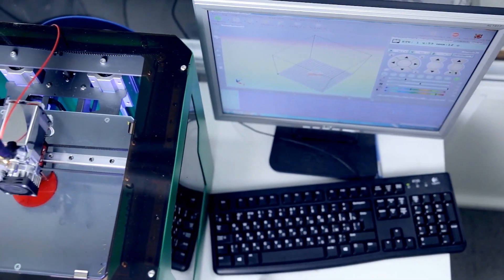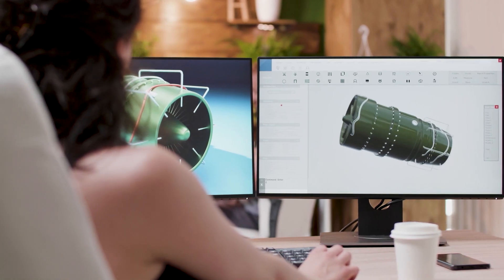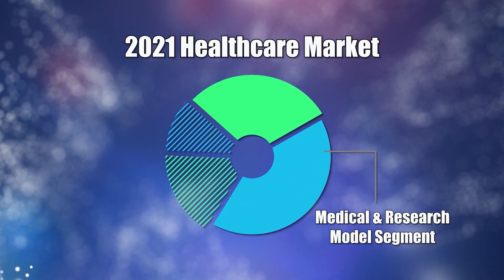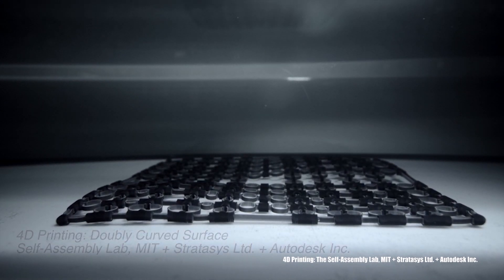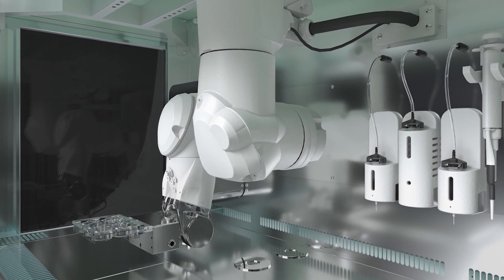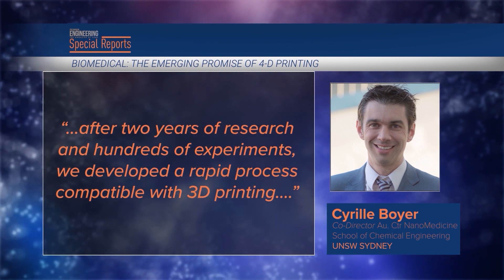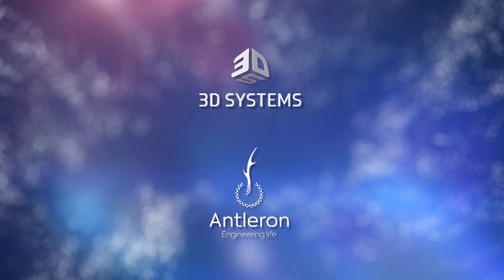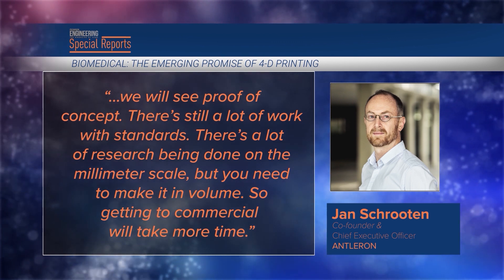Special Report: Embracing 4D Printing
Time is the element that pushes 3D to 4D, creating printed materials that change their shape over time. In this video we take a closer look at how 3D printing is building a foundation for 4D development.